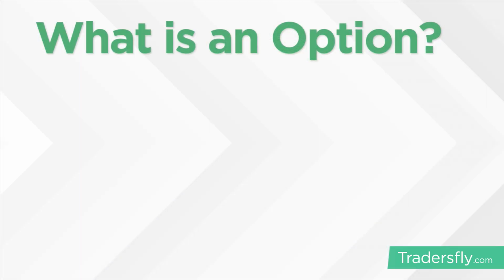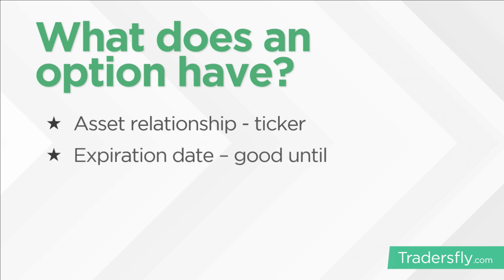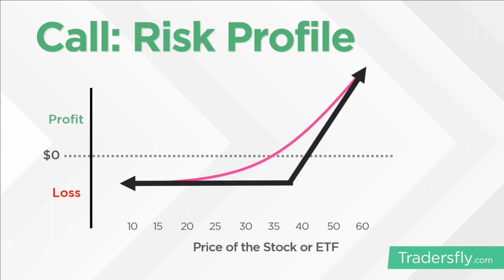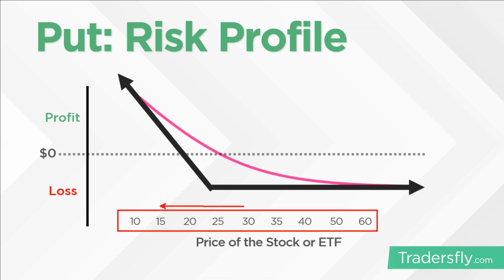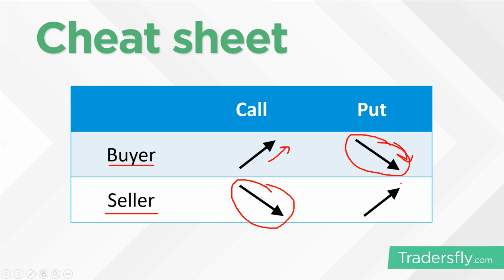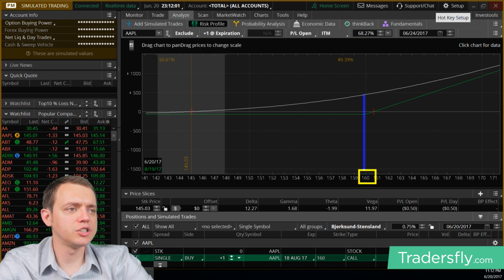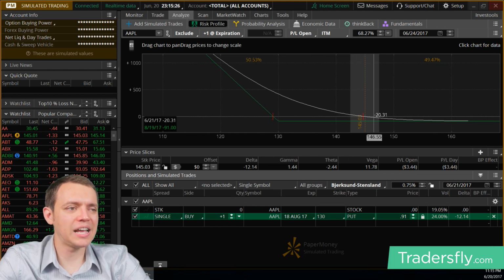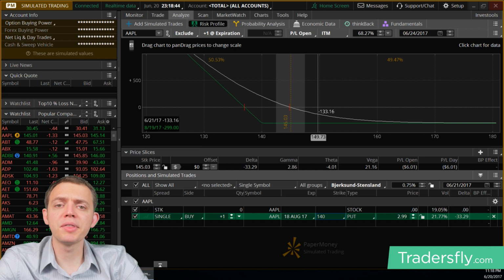Ep 162: Options Basics - Calls vs Puts: What's the Difference?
In this video, I’d like to share with you the difference between calls and puts. If you’re just getting started, you might be wondering, what does each one mean? What can I do with them and how can they benefit me?

First, you need to understand the basics behind an option. An option is a contract that gives a buyer a certain right. Options can be bought or sold. Even if you don’t own the stock, you can still trade options. It’s like a dealer selling a car first before that car is even in his inventory. He’s selling it to you before it’s even in the showroom, and then they custom make it and order it.

When people are just getting started, usually they’re going to focus on buying an option, which is basically a contract, a call or a put.

General option concepts.

When you purchase a call, you have the right, but not the obligation to buy the stock at the strike price. Meaning if you own a call contract, you can buy that stock at a cheaper rate. if that stock explodes to a million dollars, you can still buy it at the strike price, for example, $100, and then sell it for the current price.

When you purchase a put, you have the right but not the obligation to put that stock to someone else at the strike price. If you own a put contract at $40, and the stock price goes down to $1, you can put that stock to someone else at the $40 strike price, because that is the strike price that you own it at.

Option traders usually don’t deal with the stock. Meaning they don’t usually put the stock to someone else, or they don’t buy the stock from a call if it works out in their favor and then sell the stock back in the open market. Because doing that means three times the amount of trades and it’s unnecessary.

Instead what typically happens is, the contract’s value changes with time as that stock moves up or down, so they trade the option contract for more or less money.

If you’re buying a call, you want the stock to go up. If you’re buying a put, you want the stock prices to go down. If you’re a seller, it works in reverse. If you’re a seller of a call, you want prices to go down, and if you’re a seller of a put, you want prices to go up.

Buying a call or buying a put is generally the starting point for understanding the basics and fundamentals of options, even though that’s not necessarily what you always want to do.

Many professionals are sellers of options. They’re looking to sell puts or calls. However, there are some issues when you start looking at selling option contracts, because there is unlimited loss potential, so you need to be very careful. However, it can be very beneficial, if you understand and know what you’re doing.